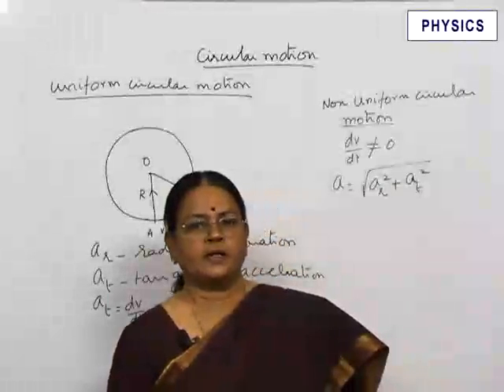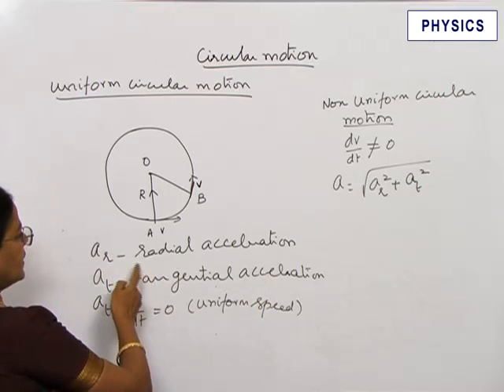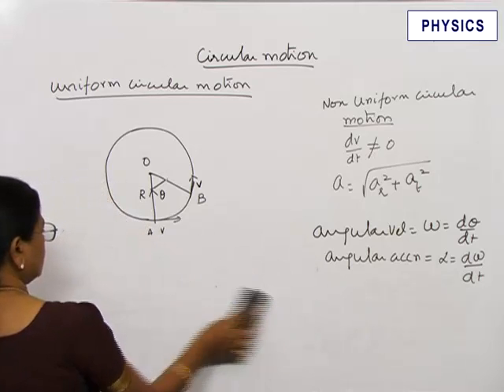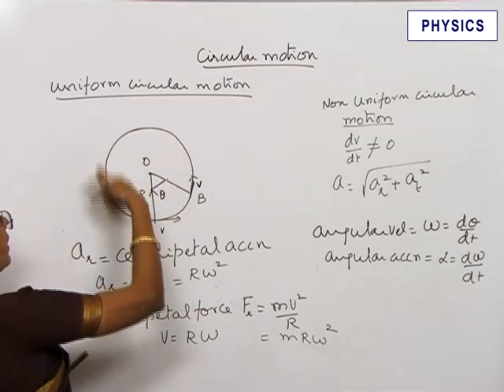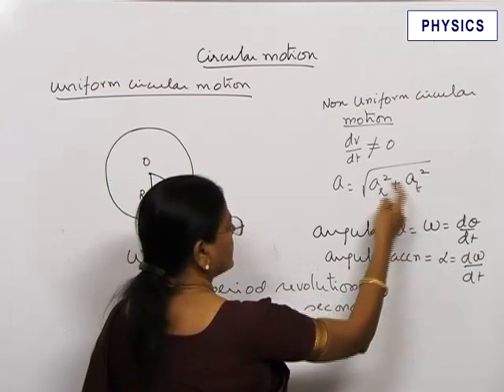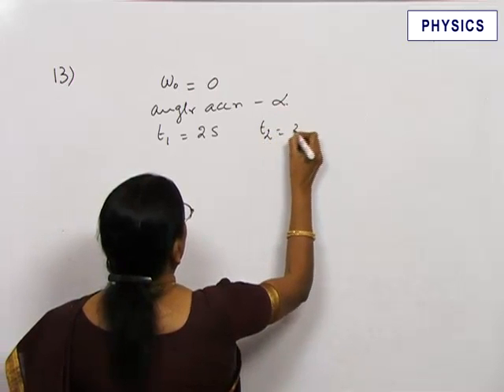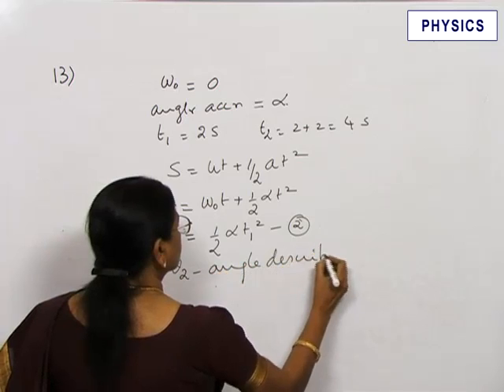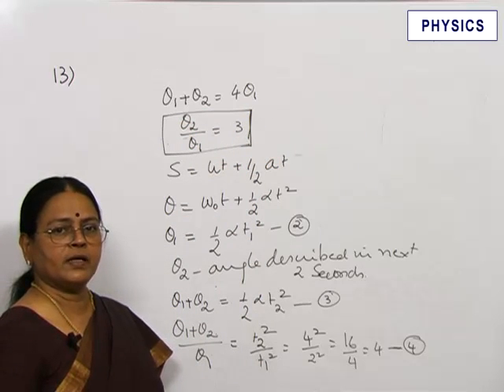Concept and Illustration Circular Motion